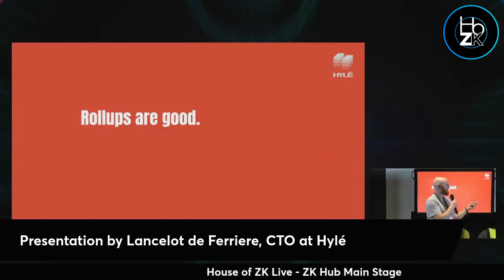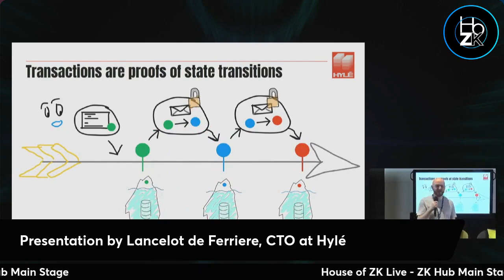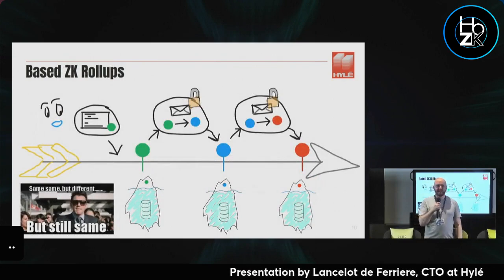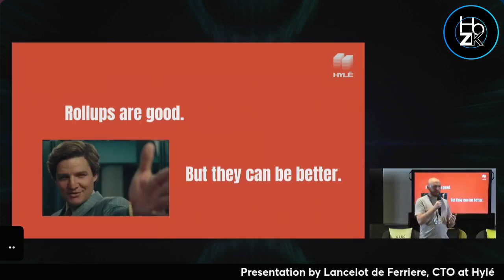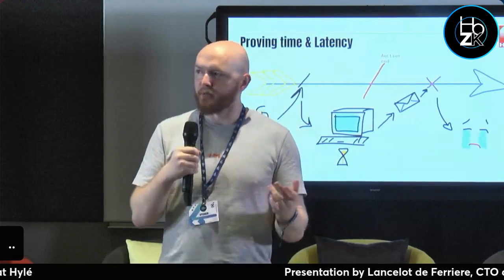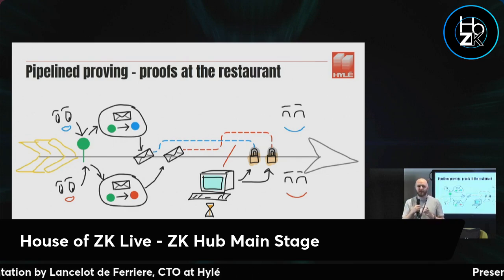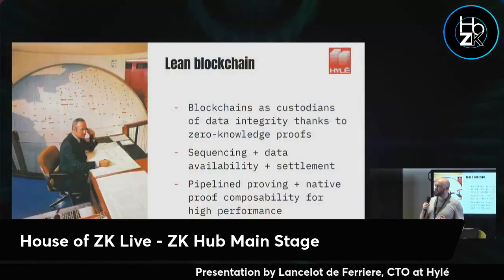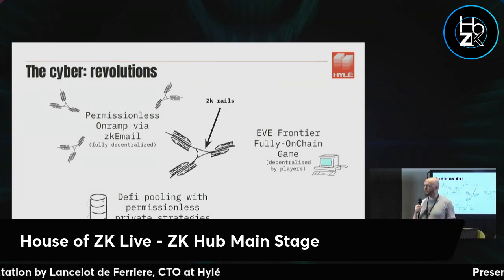Presentation by Lancelot de Ferrière, CTO at Hylè - ZK Hub Main Stage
Lancelot de Ferrière, CTO at Hylè, presented 'Pipelined Proving by Hylé: practical ZK proofs for applications' on the ZK Hub main stage in Bangkok.